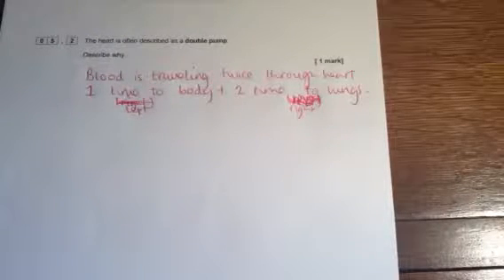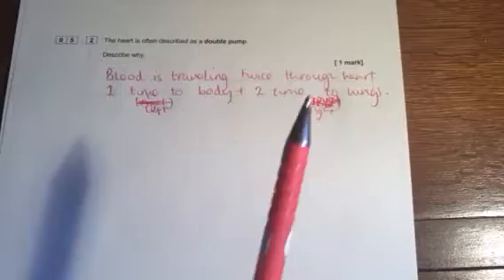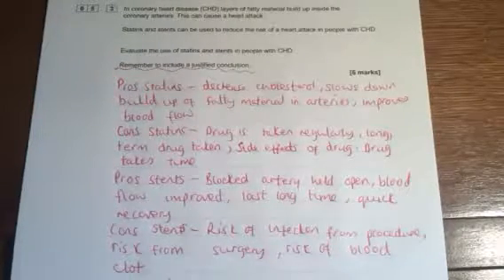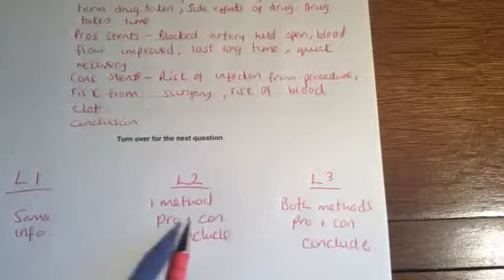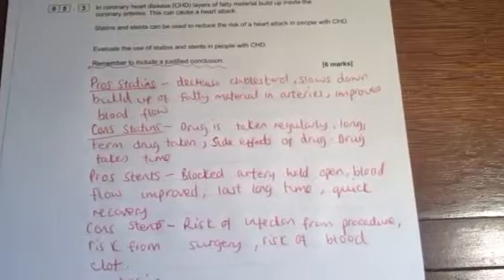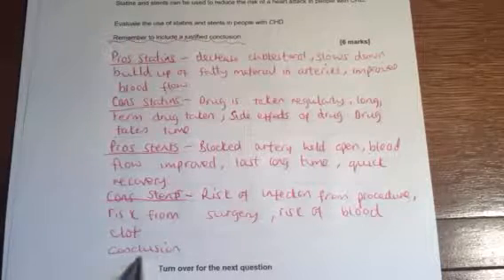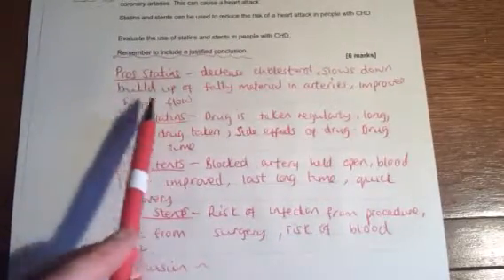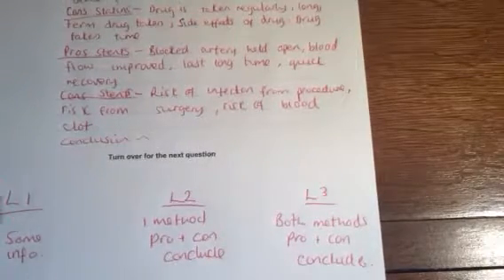Biology Paper 1 Trilogy (Higher )Part 3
Question 5.2 and 6